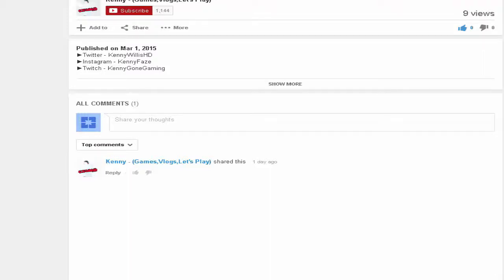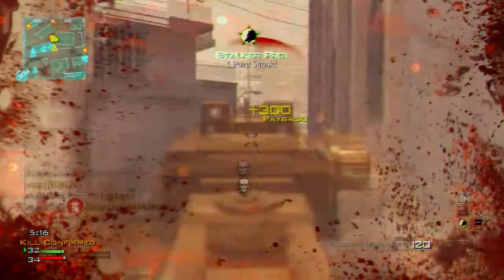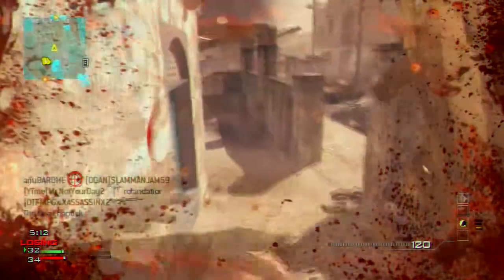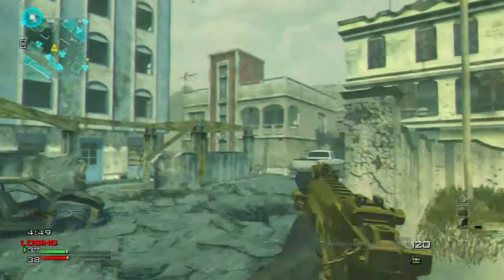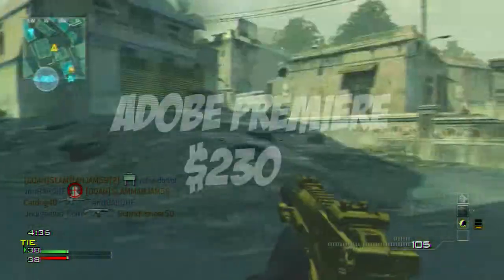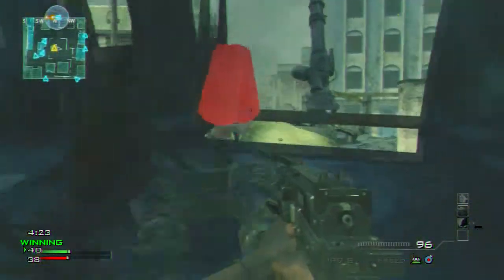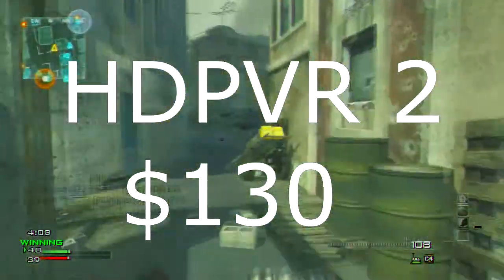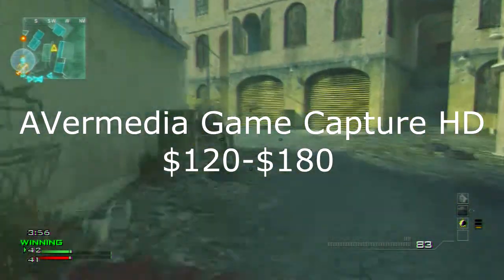How To Grow On YouTube Gaming 2015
Leave a like let's get this Video to 10 likes
Buy My T-shirts